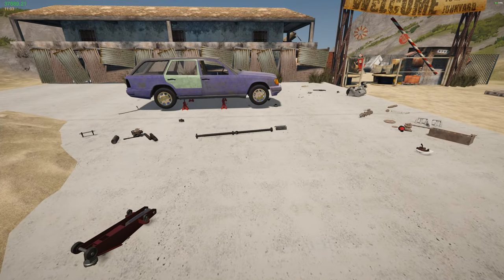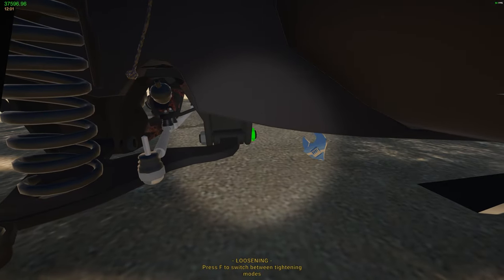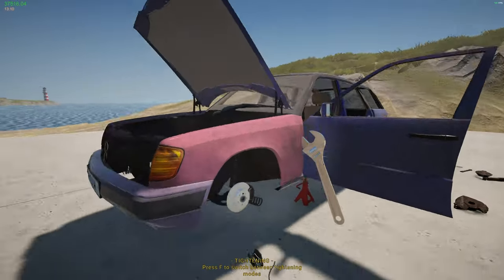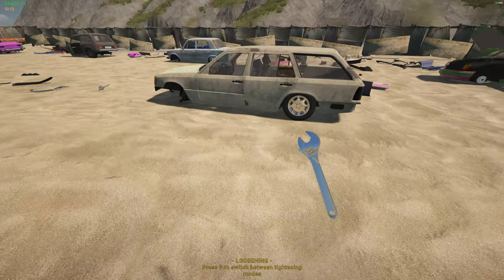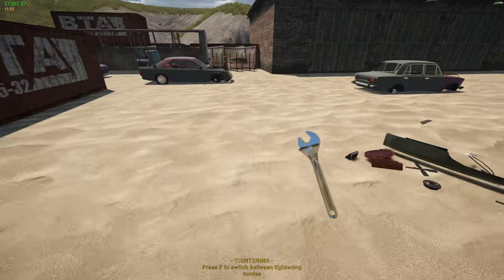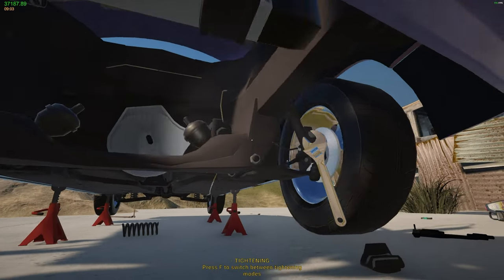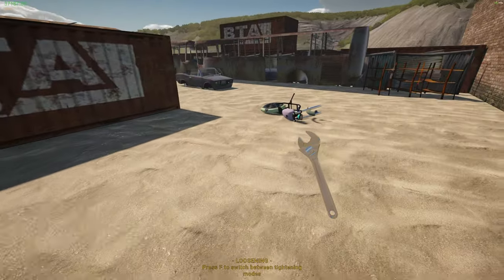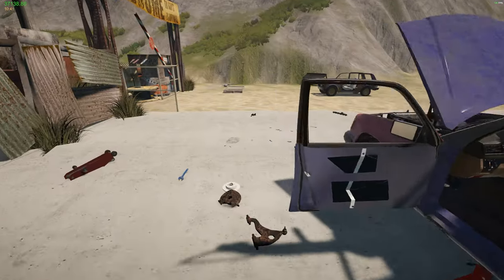Ep 48 | Junkyard Build is Near Ready | My Garage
I got a bit carried away recording this video and wanted to get it knocked out. This is a heavy cut as the video took over 2 hours to record.

My Rig:
GPU: MSI Gaming Radeon RX 7900 XTX 24GB
CPU: AMD Ryzen 9 7950X3D
RAM: G.SKILL Trident Z5 RGB Series 32GB (2 x 16GB)
Storage: WD_BLACK SN850X NVMe M.2 2280 2TB

Wheel Software: Logitech Gaming Software